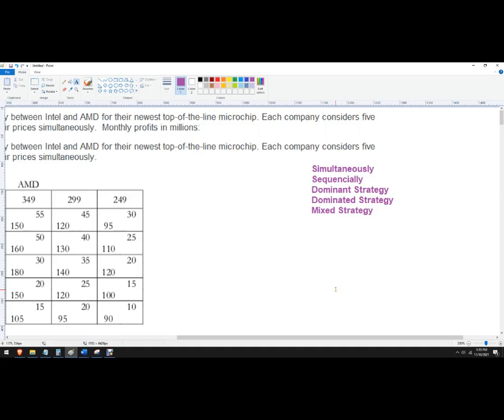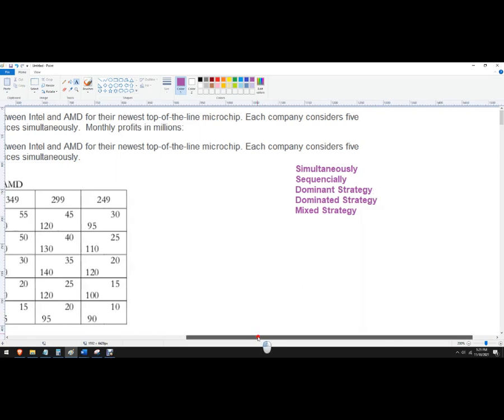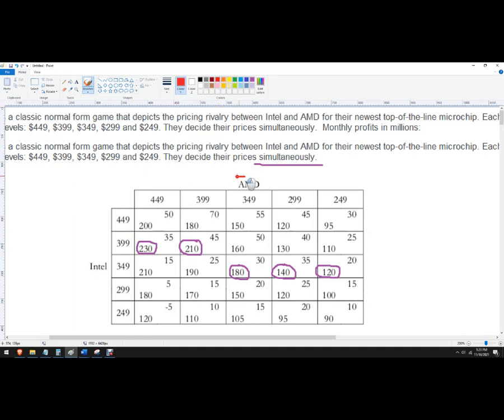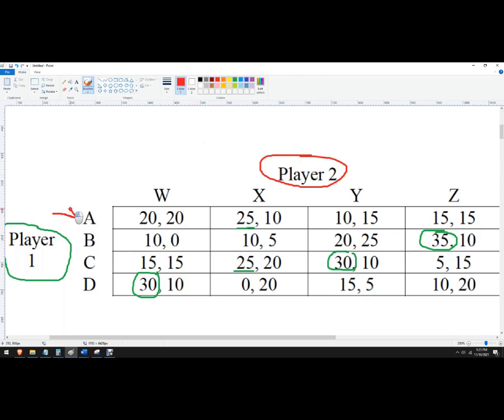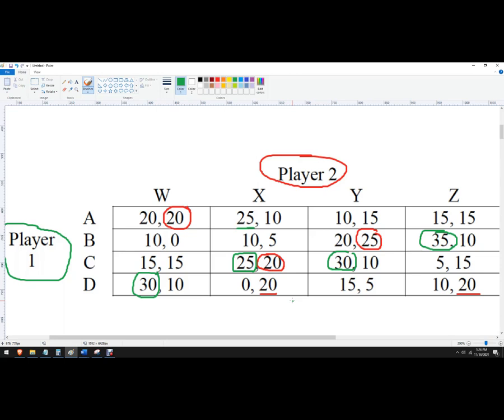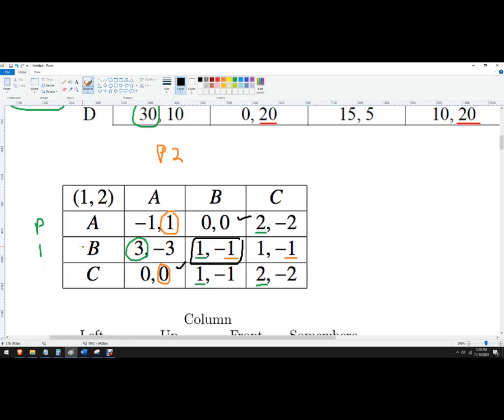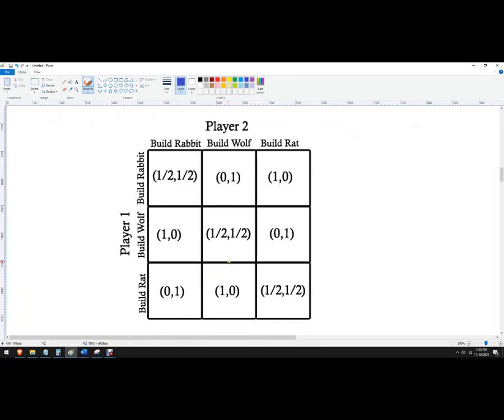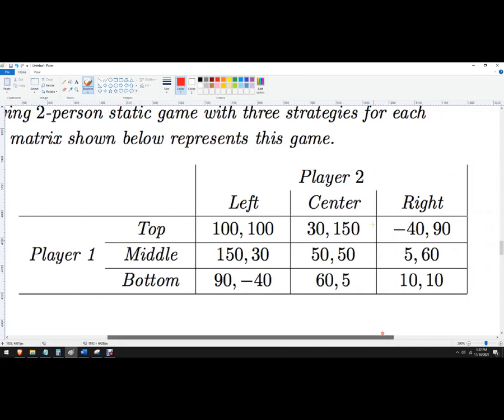How to solve more complicated game theory problems 3x3 4 x 4 and more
Sometimes game theory problems aren't 2x2, but have more strategies.  Here are some worked examples of more complicated game theory problems. Vocabulary: payoffs, Nash eq, dominated strategies, mixed strategies, dominant strategies.

Here's the text of the first problem:
The following is a classic normal form game that depicts the pricing rivalry between Intel and AMD for their newest top-of-the-line microchip. Each company considers five possible price levels: $449, $399, $349, $299 and $249. They decide their prices simultaneously.  Monthly profits in millions:
The following is a classic normal form game that depicts the pricing rivalry between Intel and AMD for their newest top-of-the-line microchip. Each company considers five possible price levels: $449, $399, $349, $299 and $249. They decide their prices simultaneously.